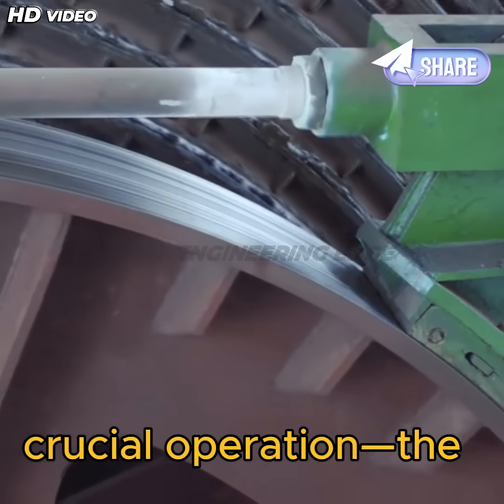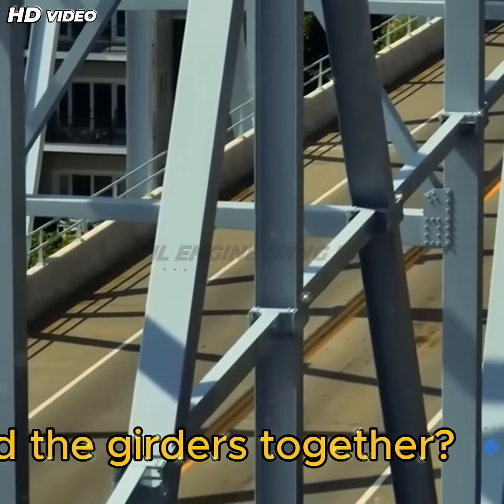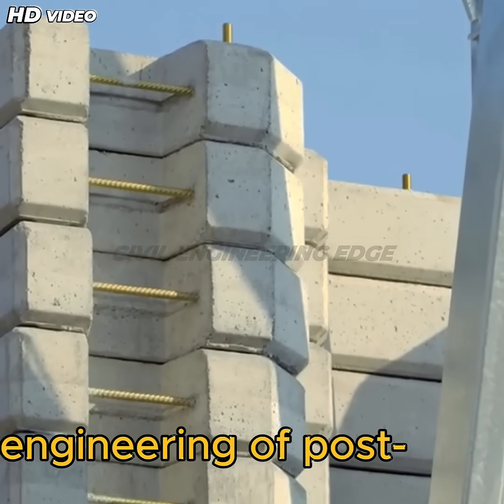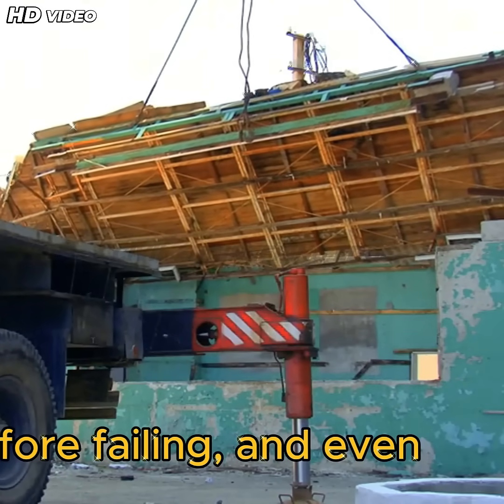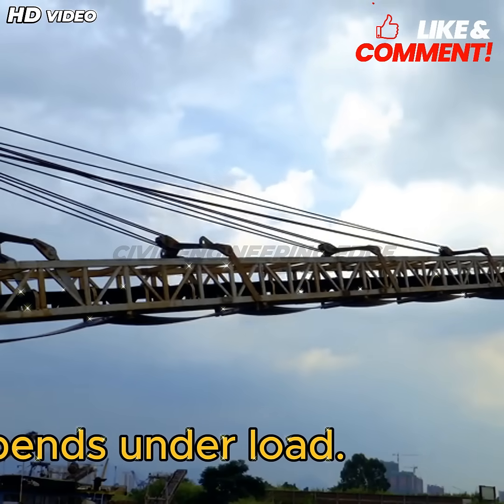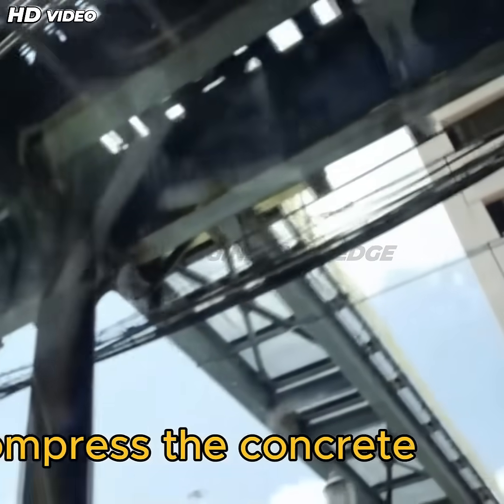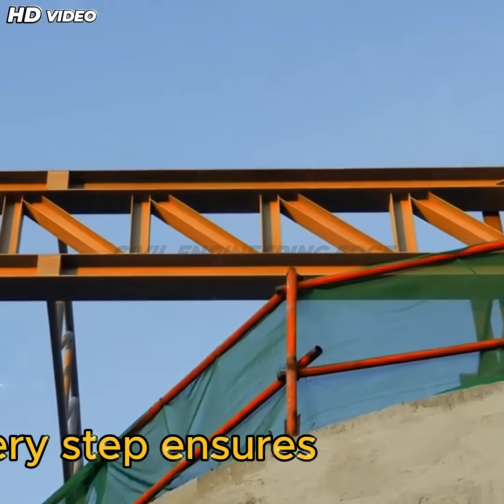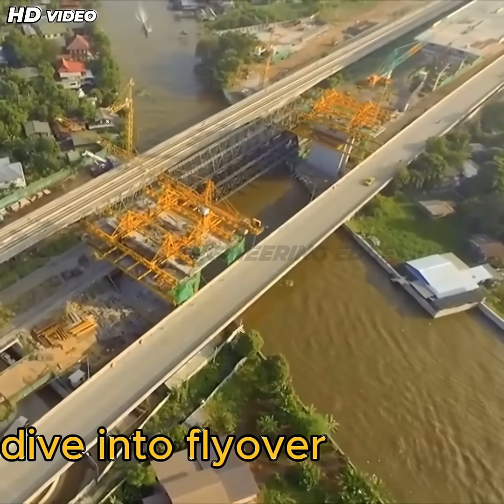How Post Tensioning Makes Flyovers Super Strong । The Secret Behind Crack Free Bridges!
For a glimpse into our creative process, check out this video:
Explore the incredible world of civil engineering, where post-tensioning technology takes flyovers to new heights of strength and durability! From the foundation to the final layer, discover how this innovative method enables the construction of super-strong and long-lasting flyovers that can withstand the test of time and heavy traffic. Learn about the science behind post-tensioning and its applications in modern infrastructure development. Get ready to be amazed by the sheer scale and complexity of these megastructures!
post tensioning,
flyover construction,
bridge engineering,
civil engineering,
prestressed concrete,
structural engineering,
box girder bridge,
bridge construction,
# How bridges are built,
tendon wires,
construction animation,
# post-stressing,
Post-tensioning in flyovers
How bridges are made
Flyover construction process
Post-stressed concrete
Engineering behind bridges
Crack-free bridge design
Modern bridge technology
Flyover tendon wires
Box girder bridge
Bridge structural stability
Civil engineering flyover
How post-stressing works
Bridge under load test
Structural engineering explained
Prestressed concrete technology
Bridge design secrets
Smart construction techniques
Load-bearing in bridges
Durable bridge construction
Flyover strength mechanism